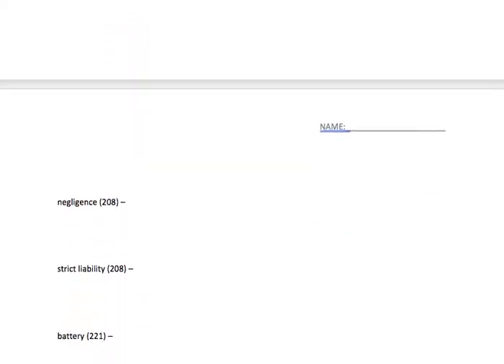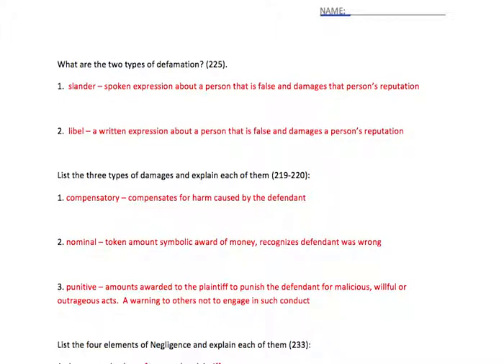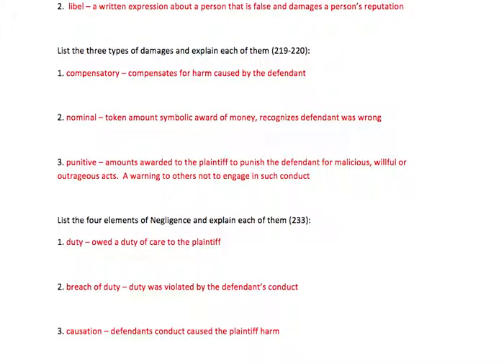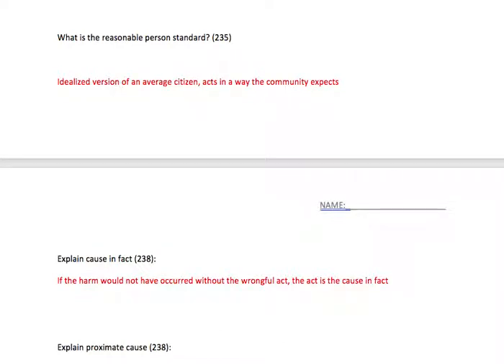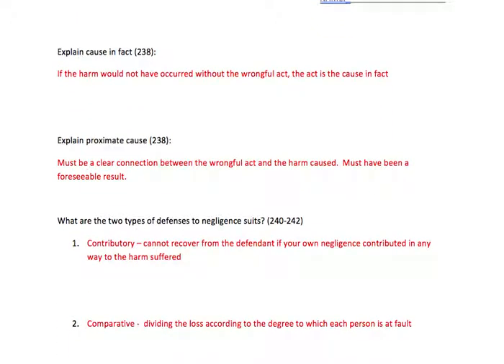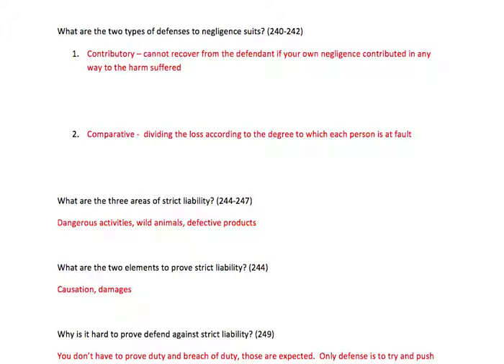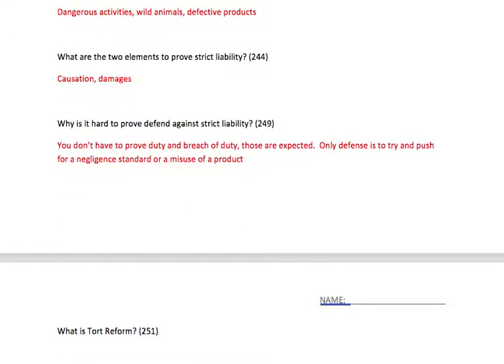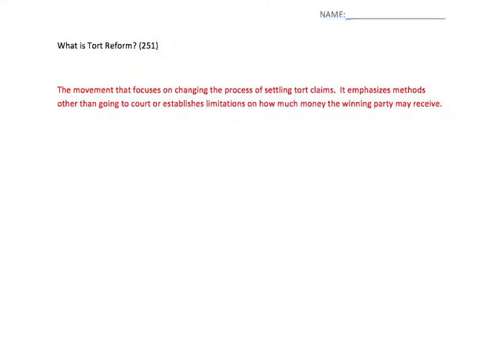Unit 2 Torts/Civil Law Study Guide Video